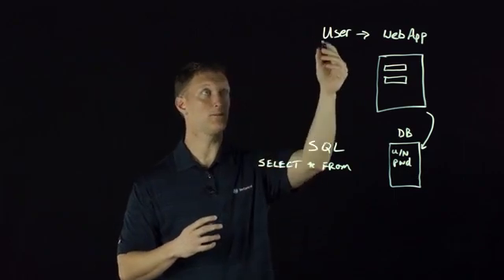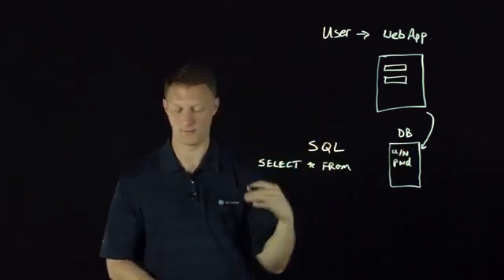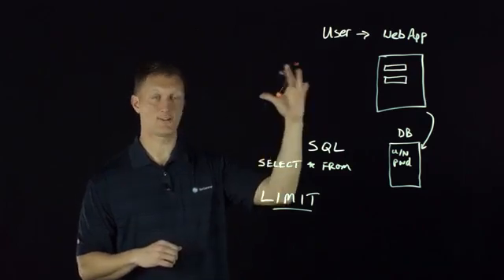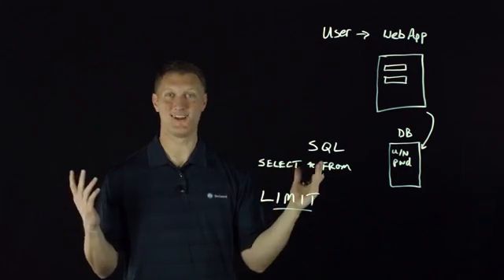SQL injection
WAF SQL injection attack